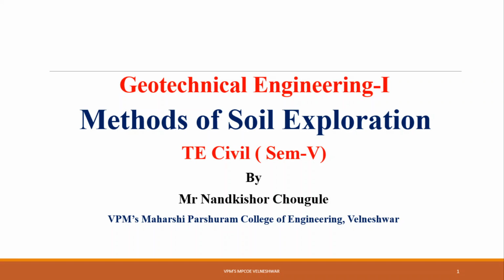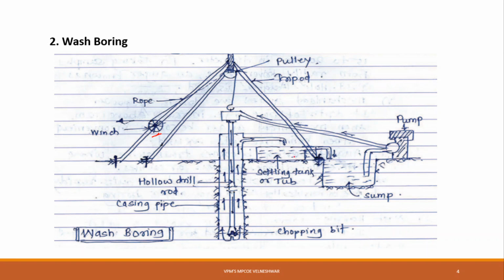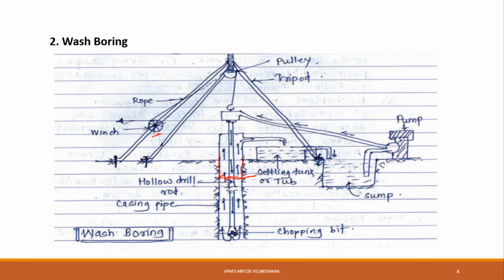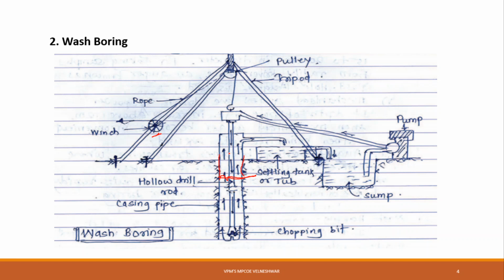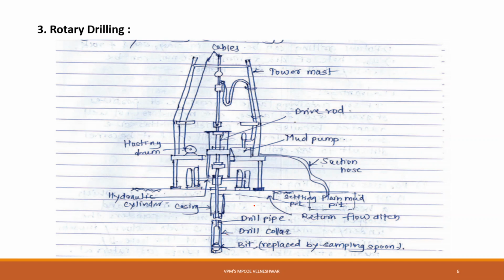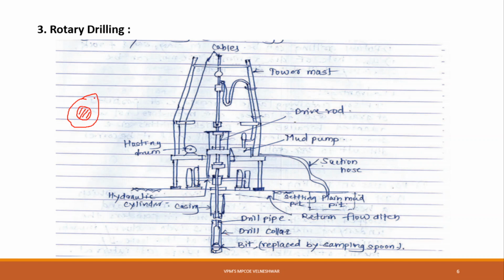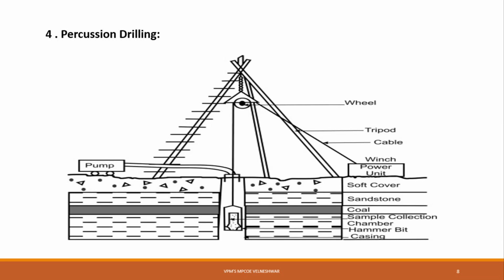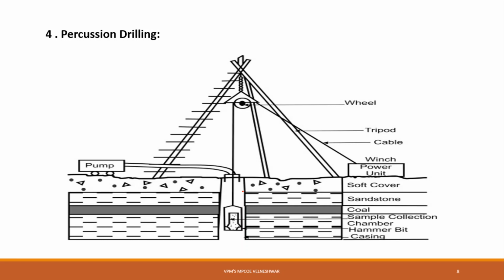(5) GTE-I : Methods of Soil Exploration 1